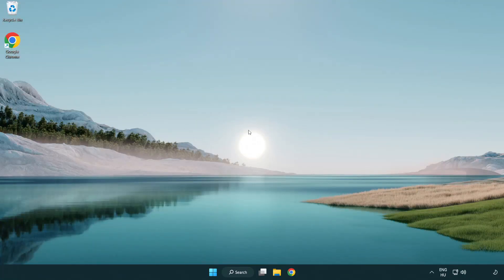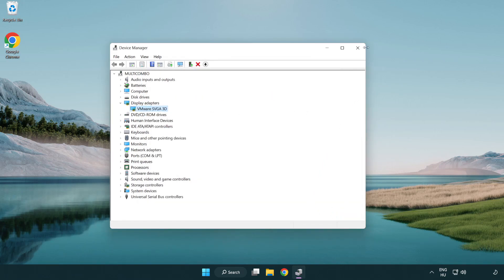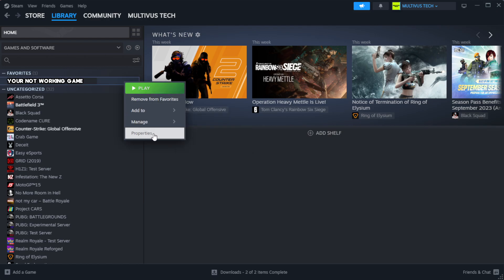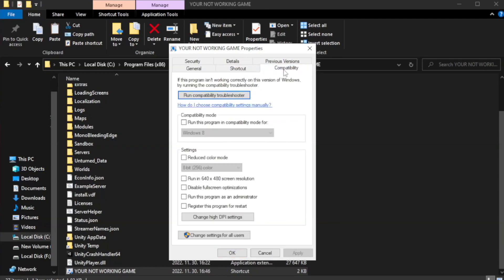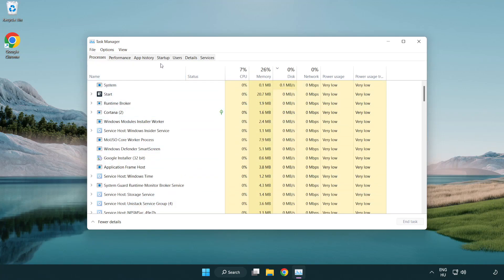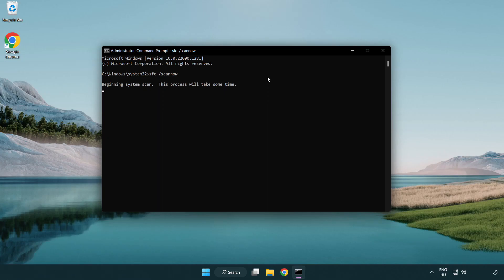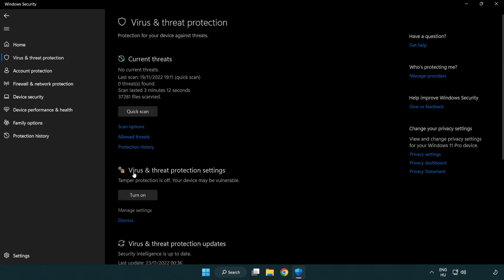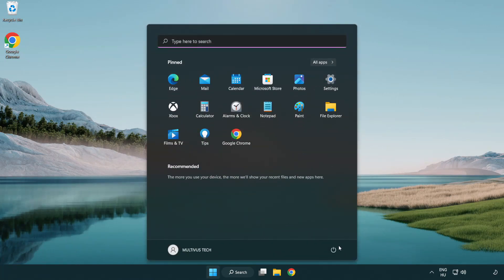How to FIX Assassin's Creed Unity Crashing / Not Launching!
I'm going to show How to FIX Assassin's Creed Unity Crashing / Not Launching!